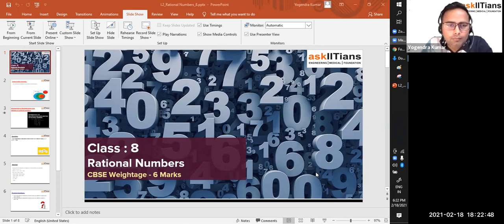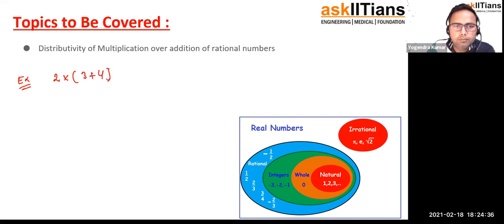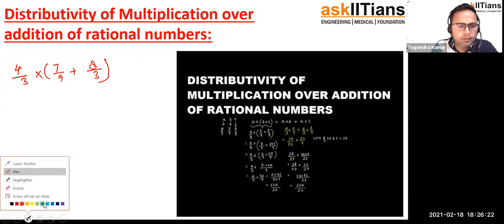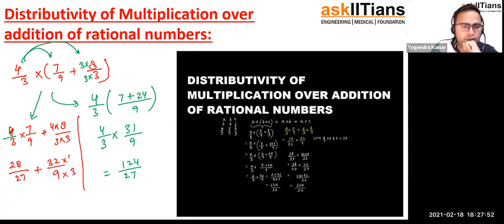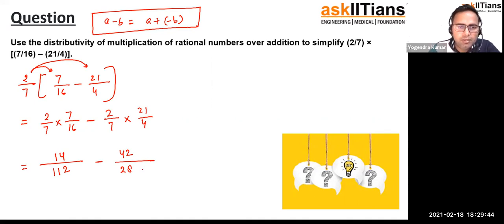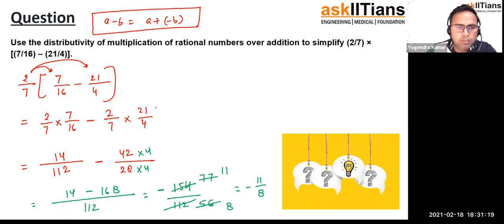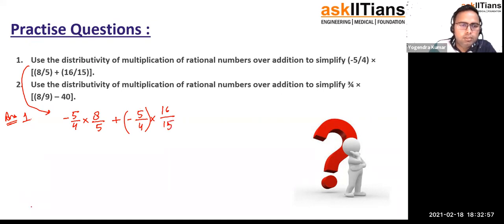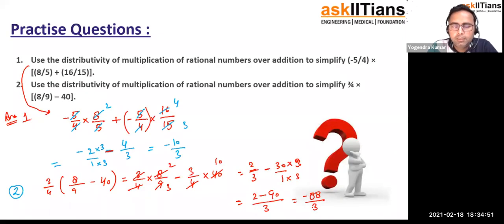Distributivity of Multiplication|Lecture-2|Rational Numbers||Maths|Grade- 8||JEE|NEET|| Olympiads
🌟 Introducing AskIITians YouTube Channel Playlist for Class 8th Math - Rational Numbers 🌟
Yogendra has explained Distributivity of Multiplicatoin over addition of rational numbers

For more information on force and pressure, refer to our revision notes on Class 8 Maths